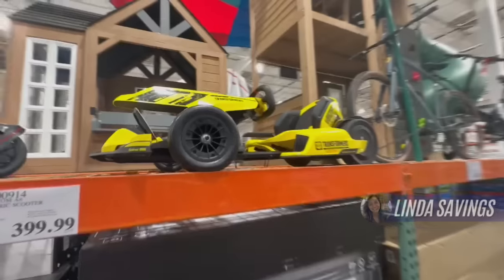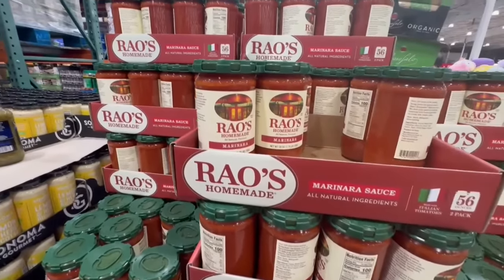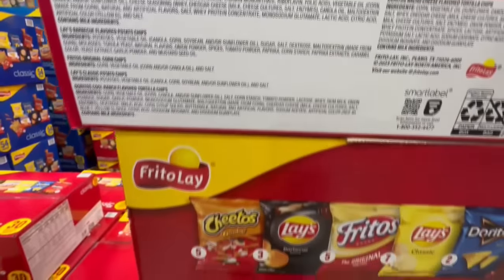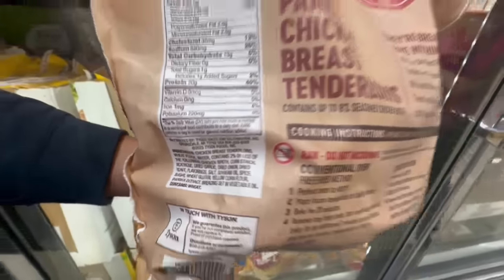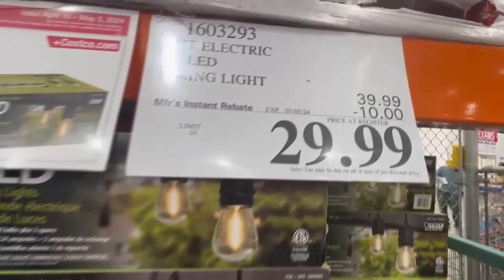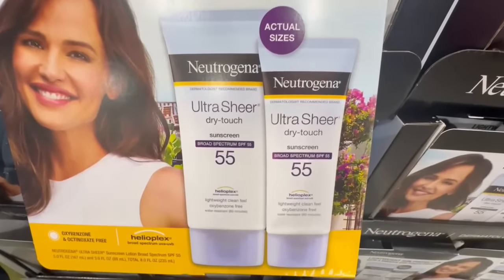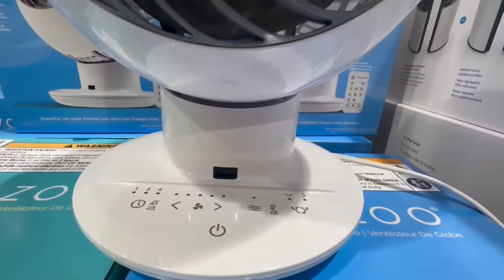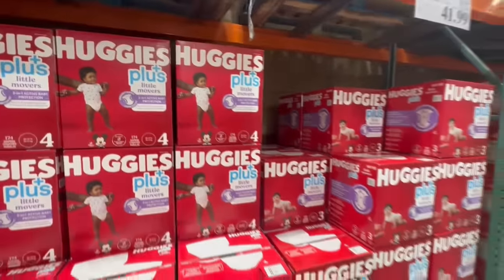🔥WHAT TO BUY AT COSTCO IN APRIL 2024:🚨NEW SAVINGS happening NOW!!!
New Costco RARE Find!!: Costco has a limited edition Bumblebee Segway transformer Gokart pro for $1,499.99 comes in yellow or blue/ red.

Costco New Sales for APRIL & MAY 2024!! New Products on Sale and New Finds.

📍Costco Locations: La Habra, CA

Costco Products in this video:
Segway Transformer Gokart Pro 1732418
Siete Grain Free Tortilla Chips 15 Oz 1802191
Rao's Marinara Sauce 1234826
Falafel CO Mediterranean Beef Kebabs 1613499
Outshine Fruit Bars Variety 24 CT 1720137
Tyson Uncooked Panko Chicken Tenders 7416
Kerrygold Pure Irish Butter 1172471
Weatherproof Packable Blanket 1727169
Briggs Ladies' Linen Blend Pant 1760053
Sharper Image Power Percussion Pro+ Hot and Cold Massager 3333009
Woozoo 5-Speed Globe Fan 2354207
Vitamin Venturist Pro Blender 2561882
Gum Summit Clean Toothbrush 10 Count 1748813

⭐⭐⭐⭐⭐Best Amazon Offers in 2024:

✅Amazon Prime Video, FREE 30 Day Trial: